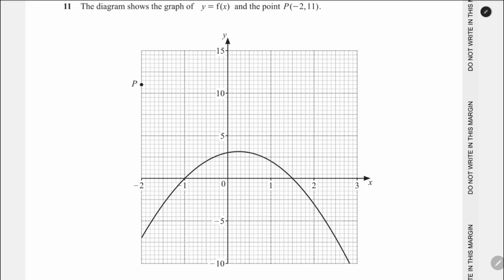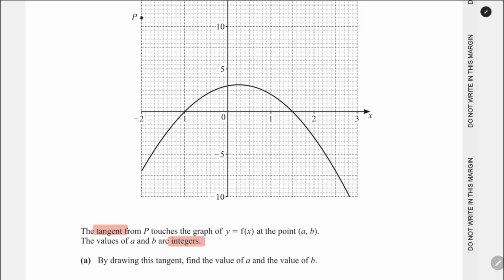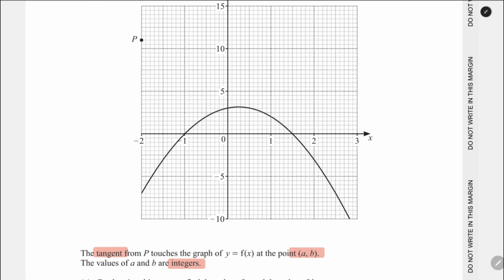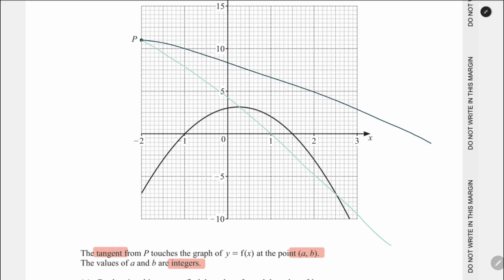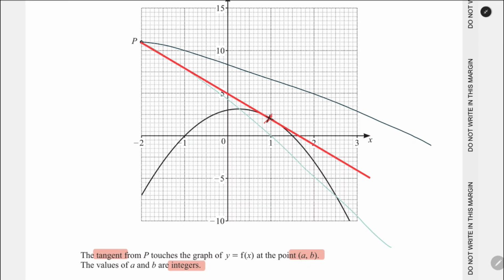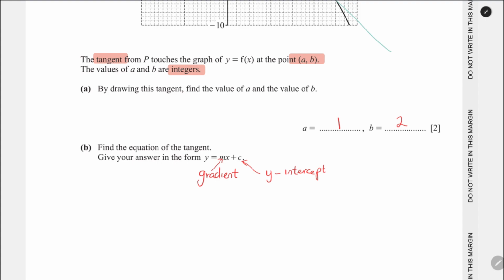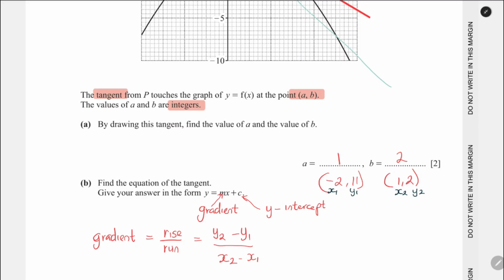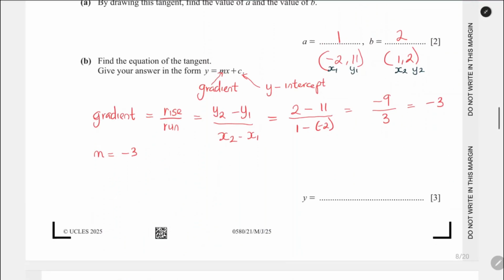Graphs and Tangents Made Easy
Thank you for stopping by. This video demonstrates how to solve maths problems involving Graphs and Tangents We provide step-by-step calculations for all questions, covering essential coordinate geometry and non-calculator reasoning skills. 📚✨